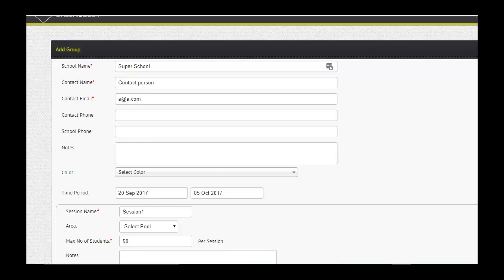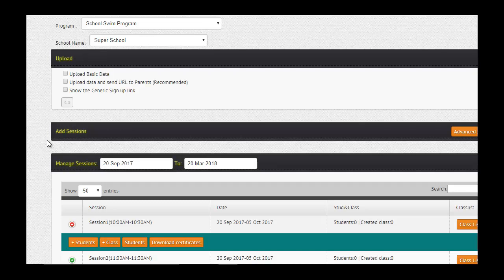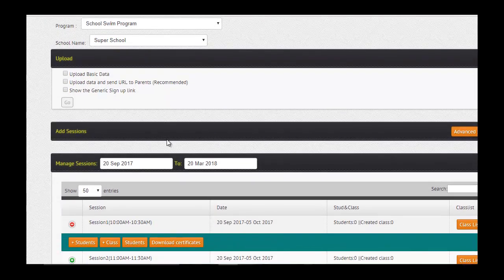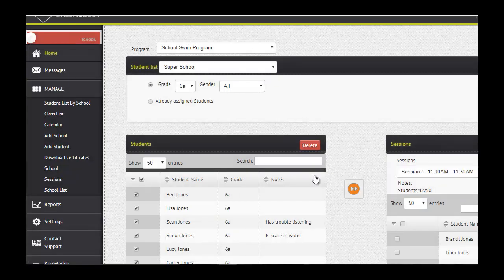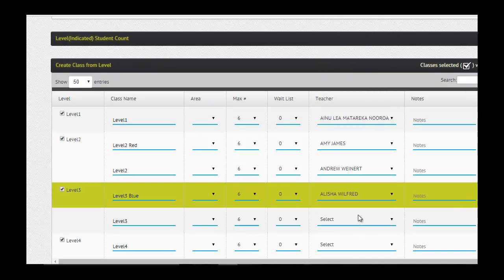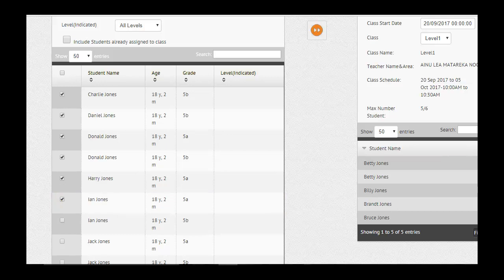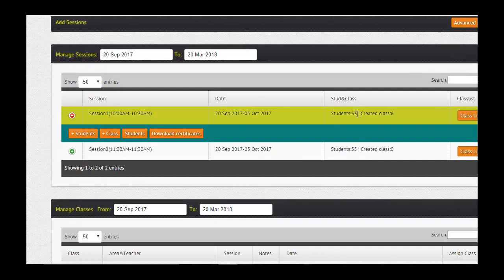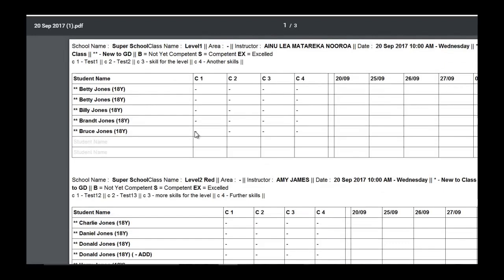SwimDesk Schools Demo